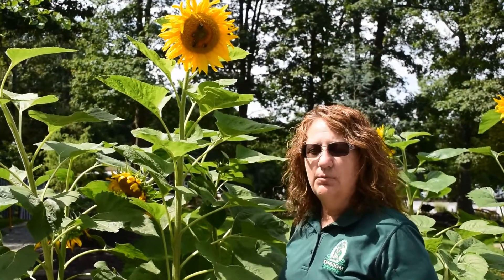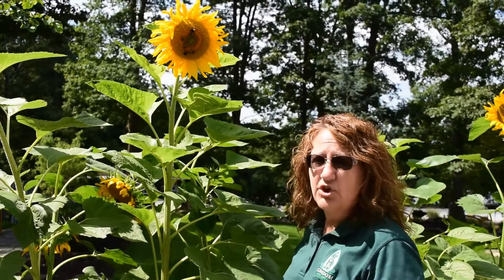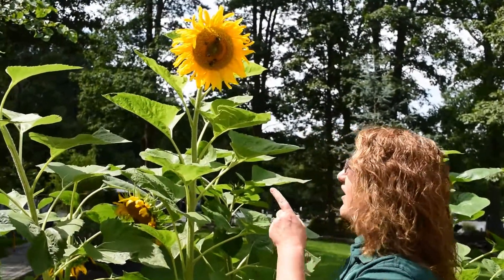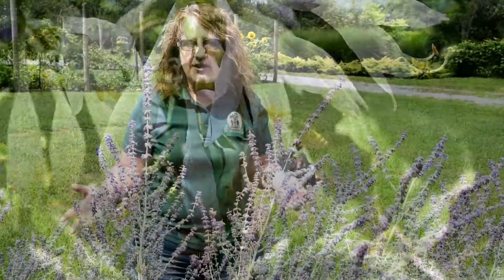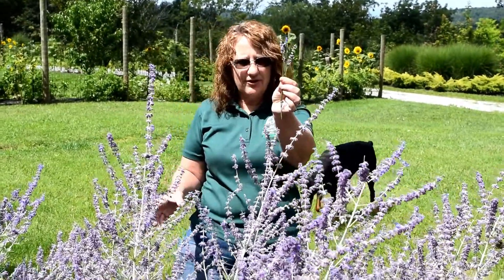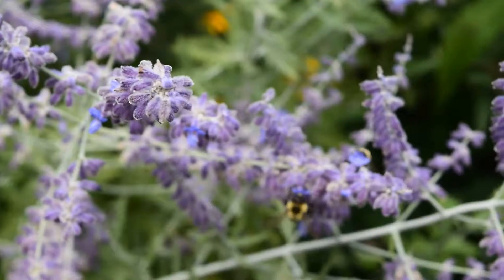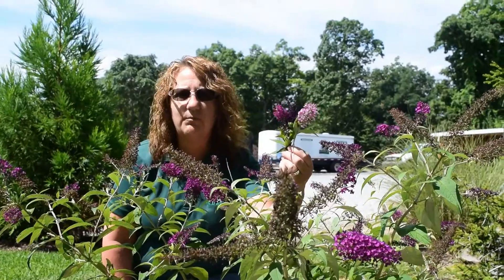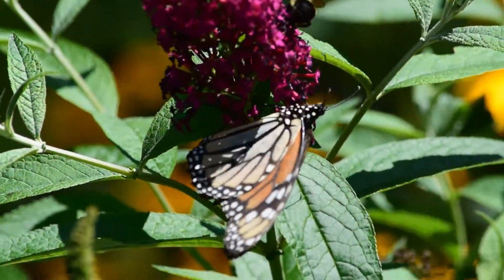Water Gardening Lifestyle: Bees & Butterflies